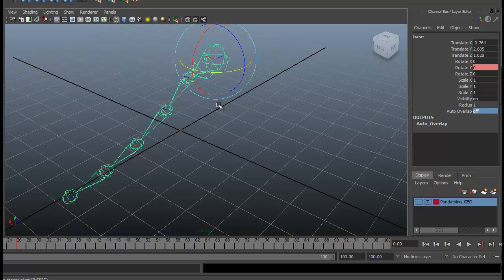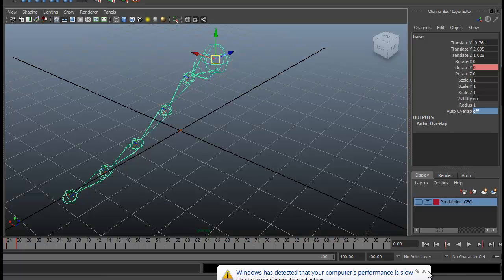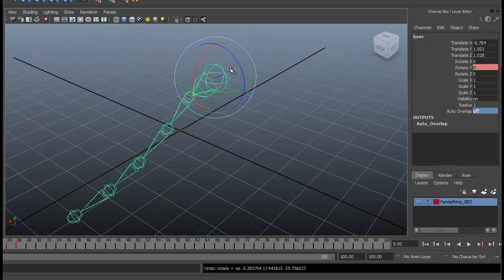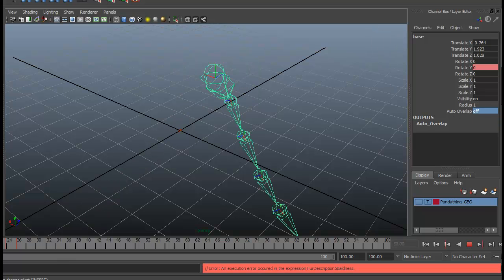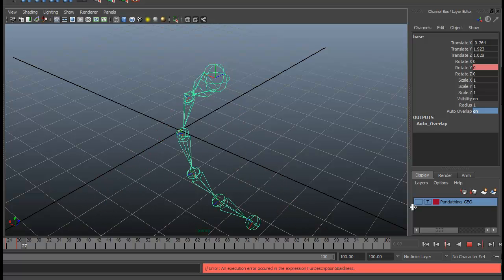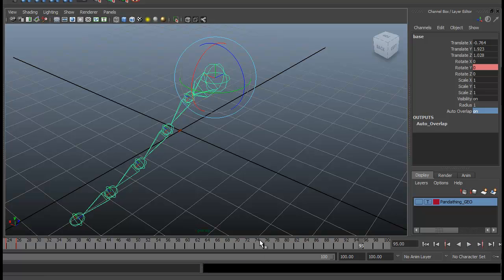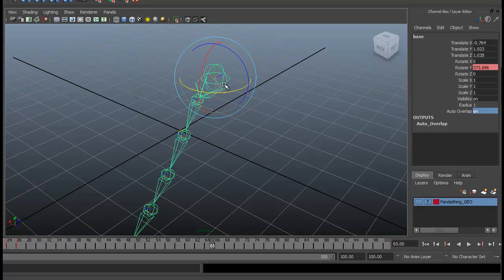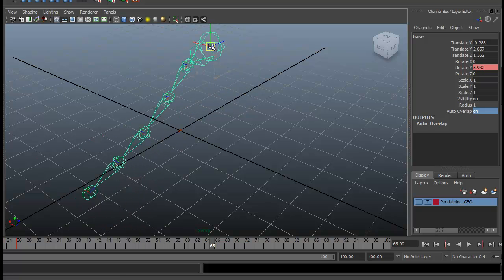Dynamic Hair Chain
This is a test of a Dynamic Hair Chain Rig done in Maya for a future project. It comes added with an on and off switch and can display secondary motion animation both in the time slider and in the real time viewport.